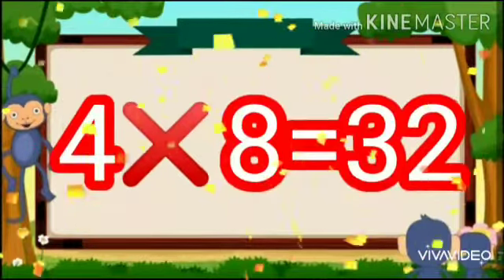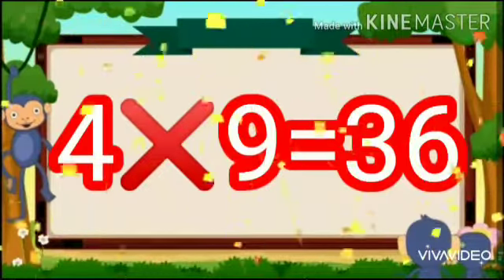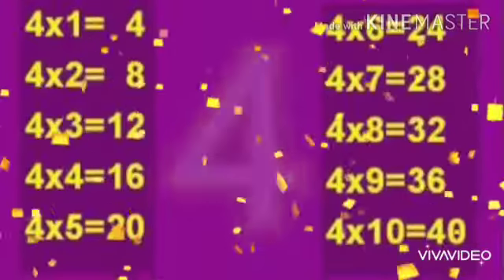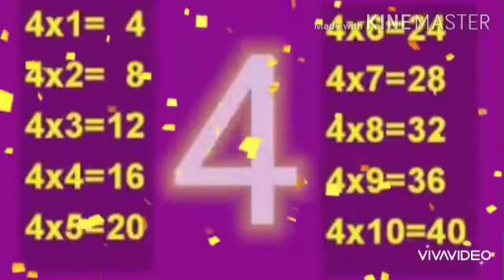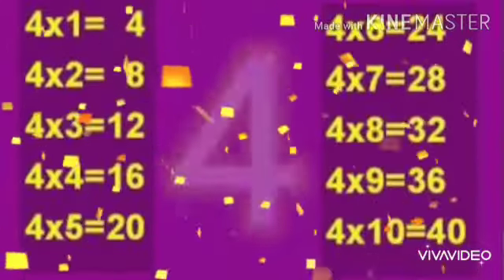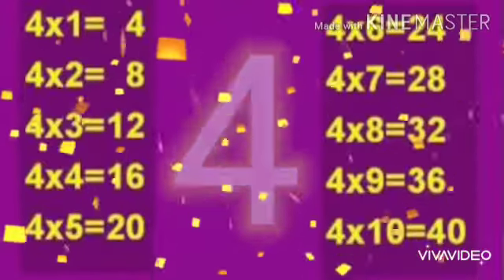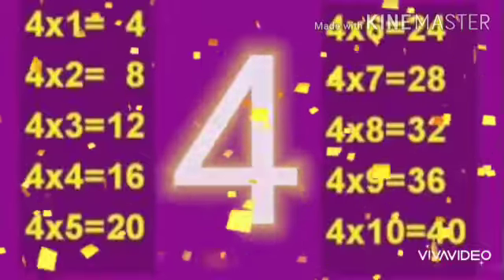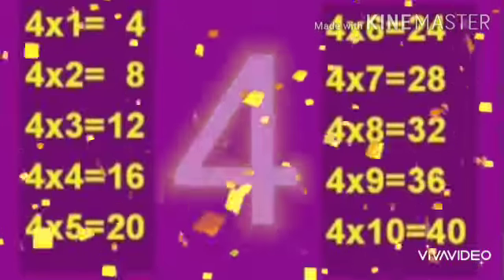Class- U.K.G. | Table of 4